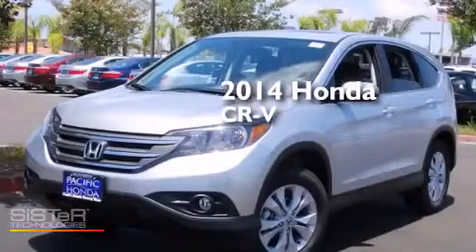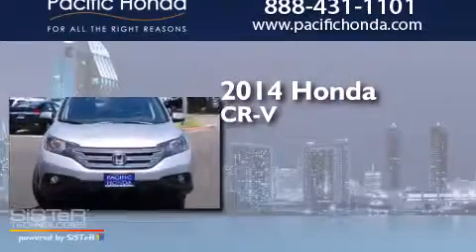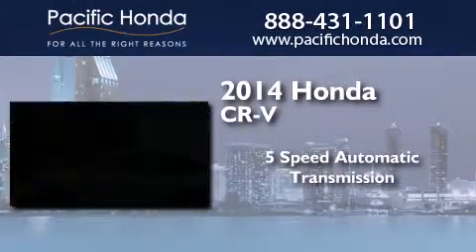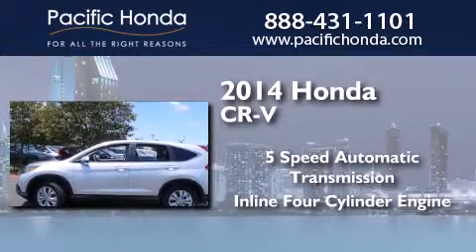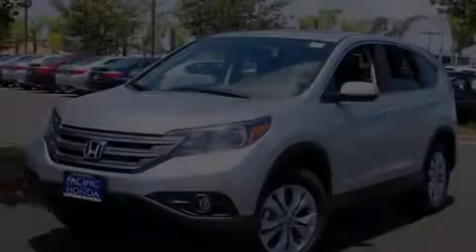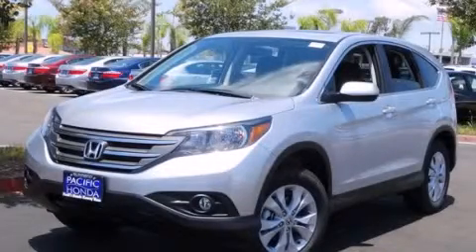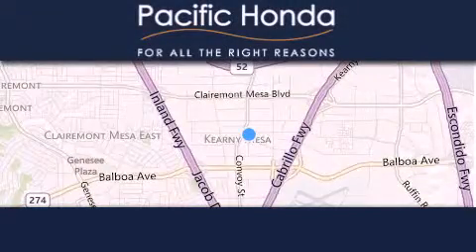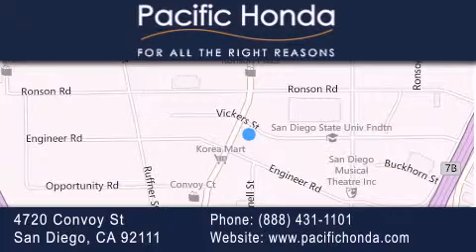2014 Honda CR-V San Diego CA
We have been honored to serve the San Diego CA area , we promise that your experience at our dealership will exceed your expectations ! Year : 2014 Make : Honda Model : CR-V Engine : 2.4L 4 cyls Trans . : Automatic 5-Speed Exterior : Alabaster Silver Metallic Miles : 11 Interior : Black Stock : 142960 Pacific Honda 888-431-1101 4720 Convoy Street San Diego , CA 92111